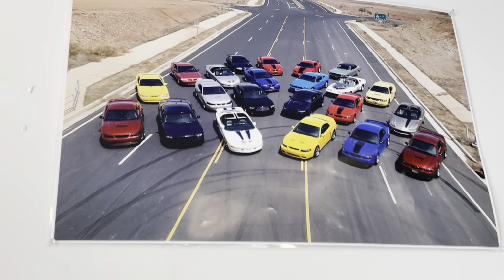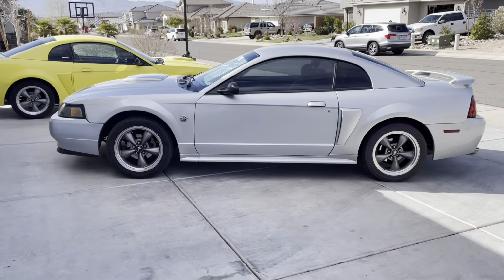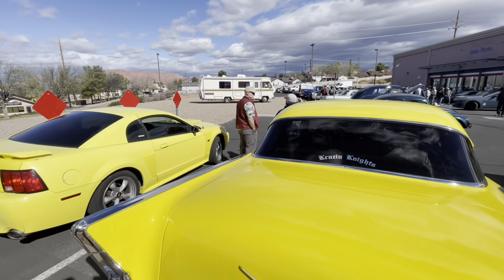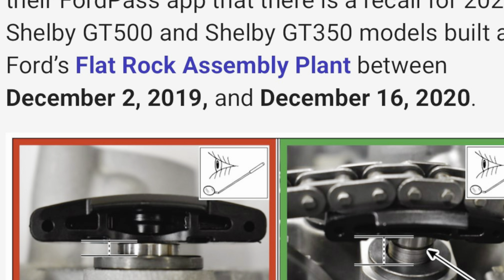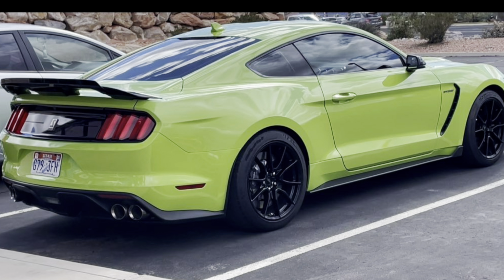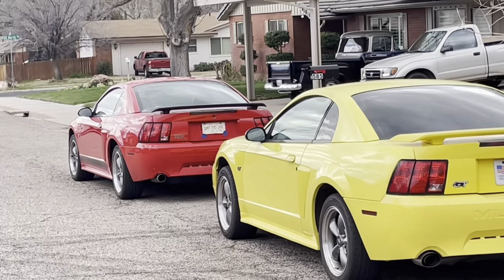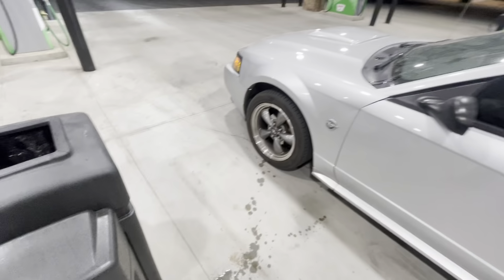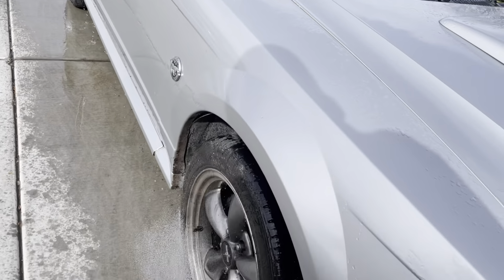My mustangs update terminator cobra Mach 1 GT Bullitt and special Shelby GT350 recall story